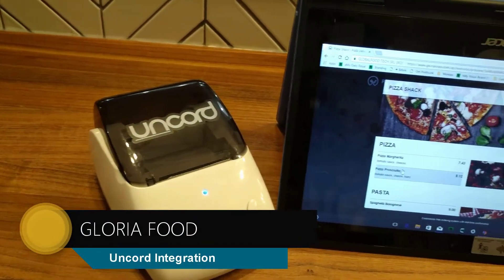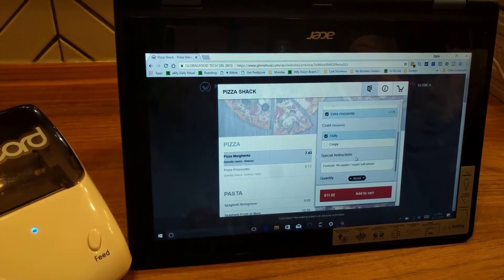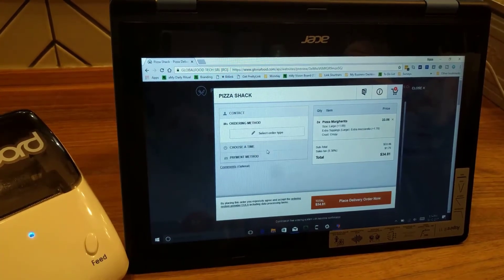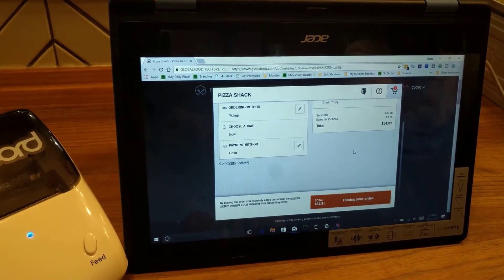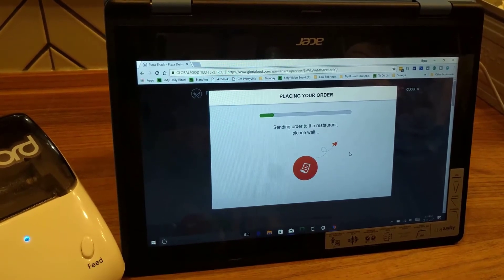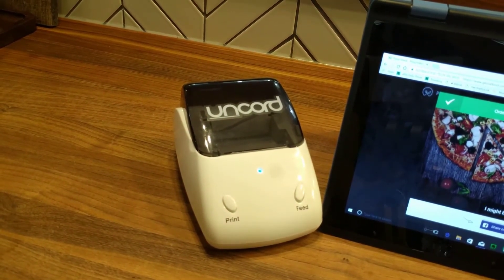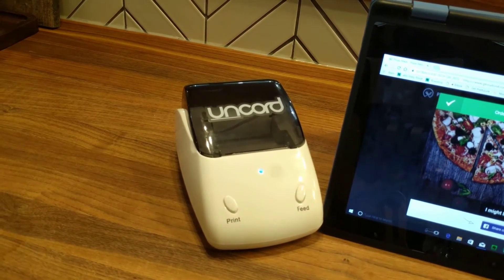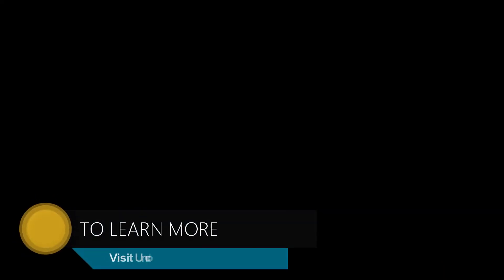How Gloria Food works with the Uncord wireless printer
In this video, you will see how a live order being sent from a Gloria Food website to
an Uncord wireless printer.

Uncord offers wireless printing solutions for retail businesses made easy.  We integrate with popular online and mobile ordering platforms so that your orders go straight from your customers' device to your kitchen with no extra steps.

We offer a truly wireless printing solution for the modern retail business that needs more flexibility than what a traditional thermal or wireless printer can offer.

If you are a developer or would like to partner with Uncord to offer wireless printing to your clients, get in touch.